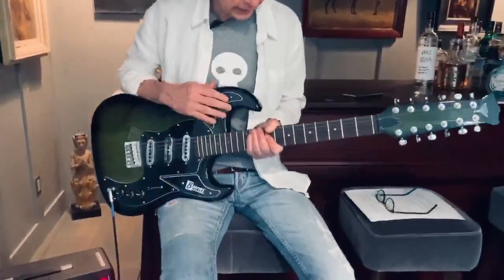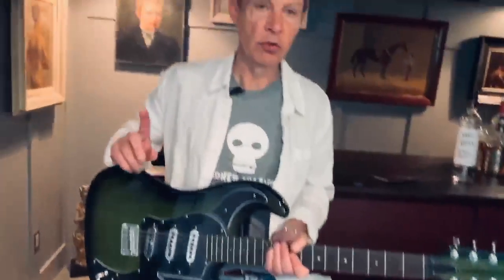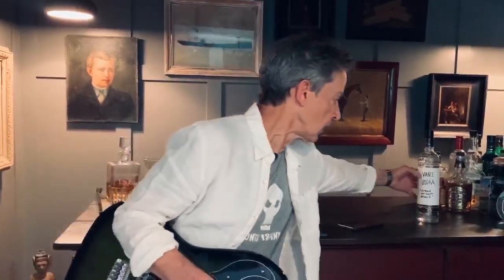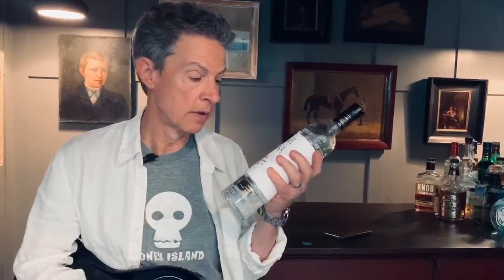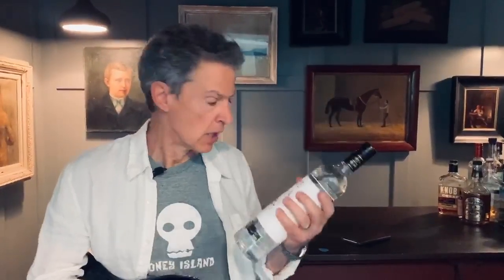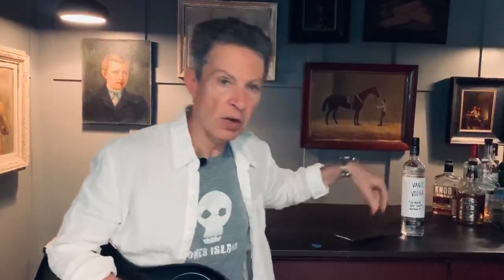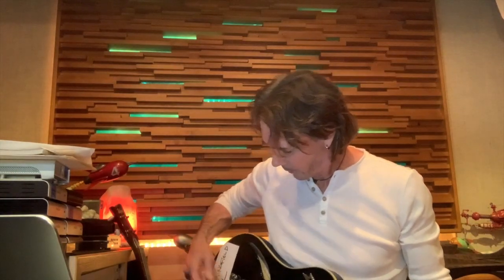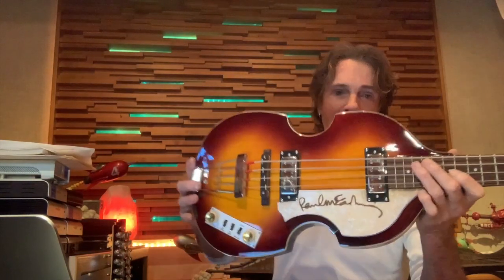S1E27: Rick Springfield & Vance DeGeneres Present the Ultimate Miniseries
S1E27: Rick Springfield & Vance DeGeneres Present the Ultimate Miniseries: The Guide To Songwriting With A Partner: Episode 27 in the World’s Ultimate Greatest-Ever Not-so-Mini-Miniseries. The penultimate episode “A question from Paul McCartney…and then obviously Rick freaks out!”